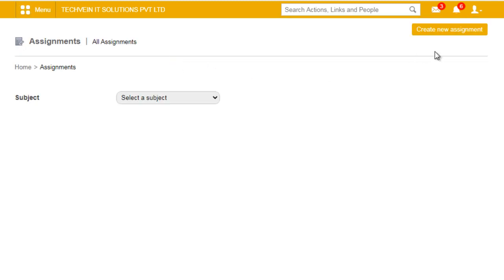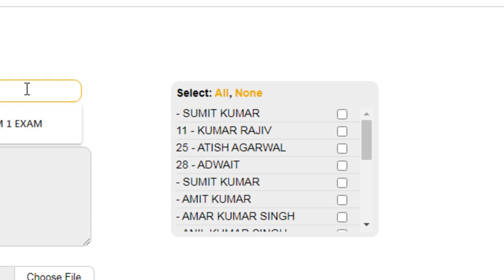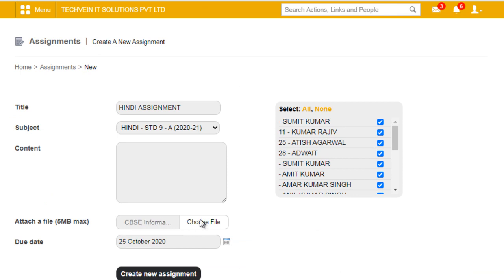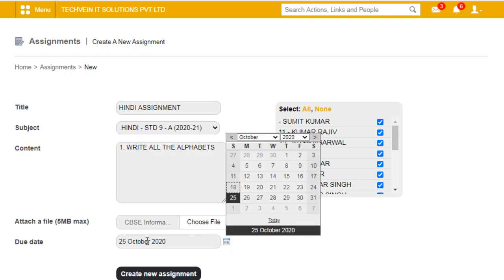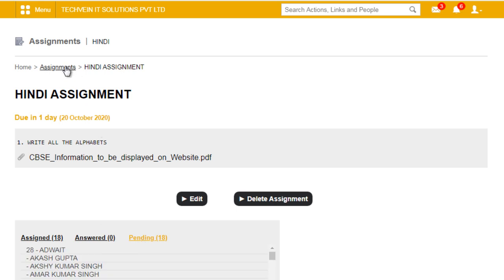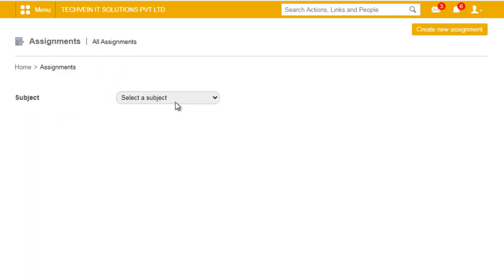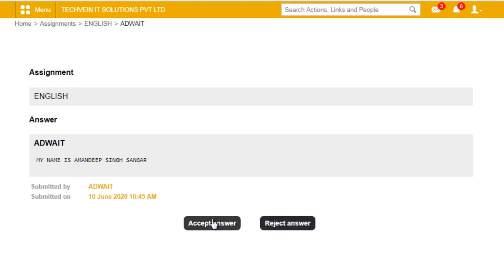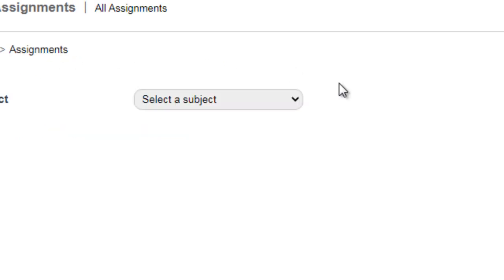HOW TEACHERS CAN SEND ASSIGNMENT TO STUDENTS THROUGH BROWSER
This tutorial video explains how teachers can send assignment to students.